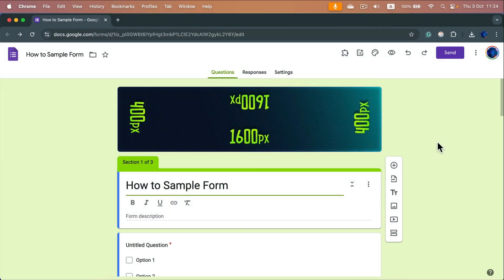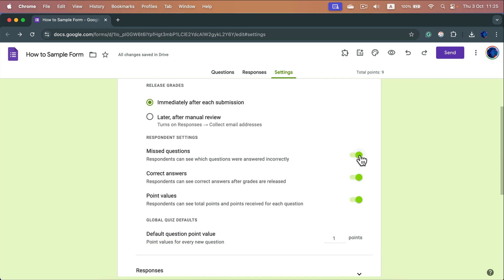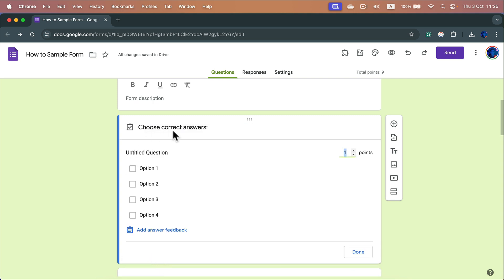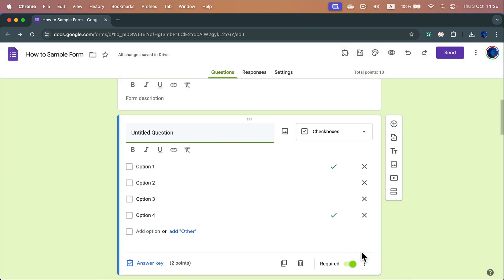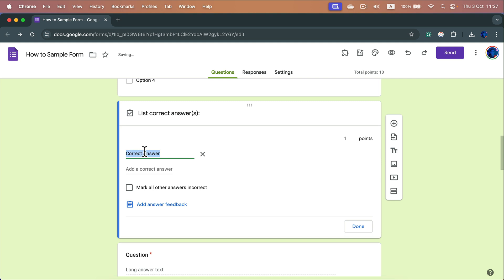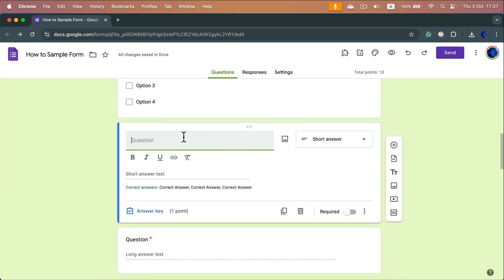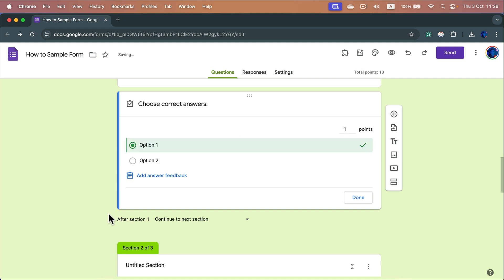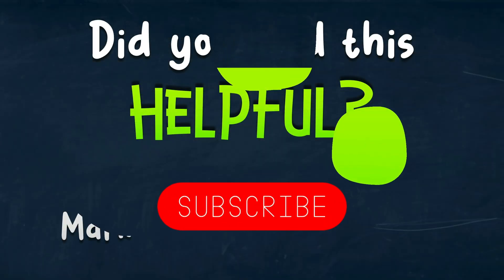Google Forms Quiz How To Add Answer Key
Learn how to add an answer key to your Google Forms quiz in this quick and easy tutorial. Setting up an answer key allows for automatic grading and feedback for your quizzes. Perfect for educators, trainers, or anyone creating assessments. We'll walk you through the steps to ensure your quiz is set up for accurate and efficient grading.